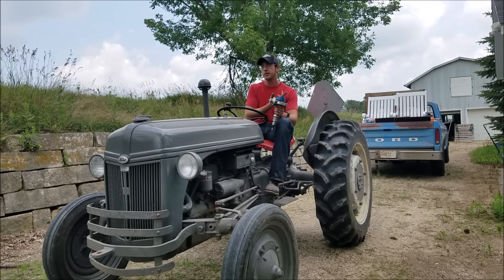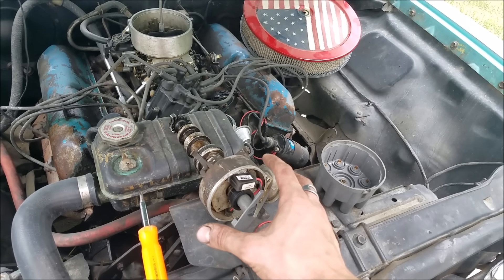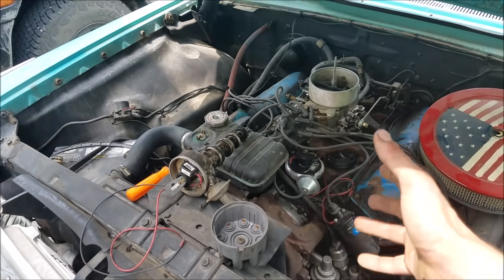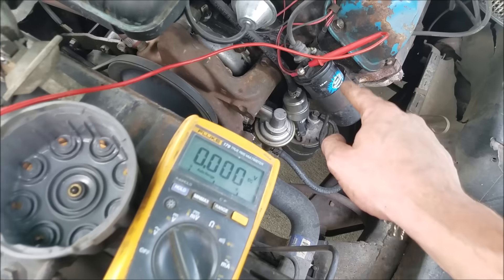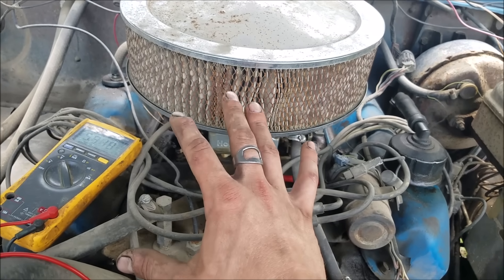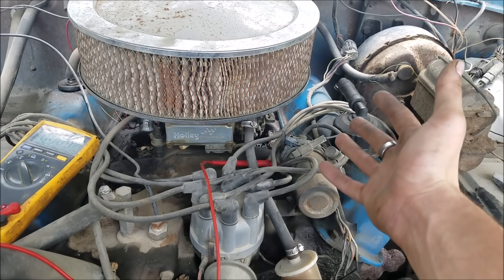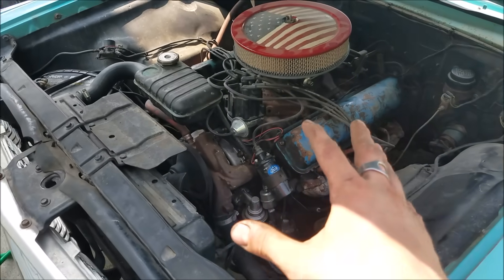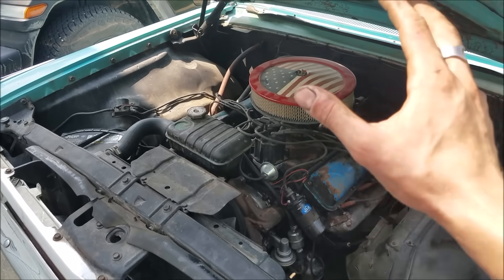Pertronix Ignition "Problems & Failures" (It's Actually YOU)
If you don't make either of these critical errors, you will never have an issue.
Spring for the ignitor 3 units only (built in miltispark, rev limiter, and wont burn up if key is left on).
*0.32 ohm ignitor 3 coil (required)
*convert ford points to ignitor3
*tunable 302 ignitor3 full on distributor (what I have)
*FE Series tunable ignitor3 pro billet (what I have)